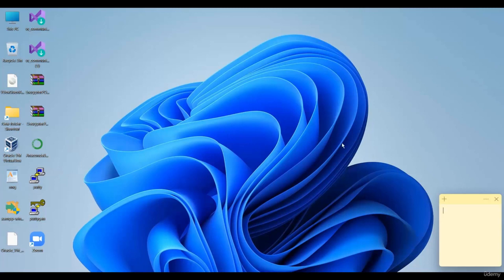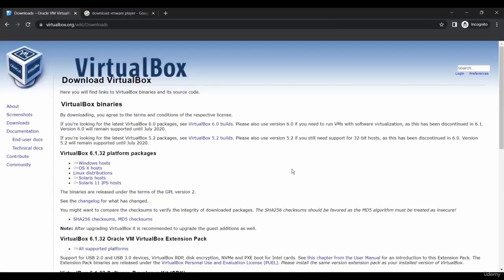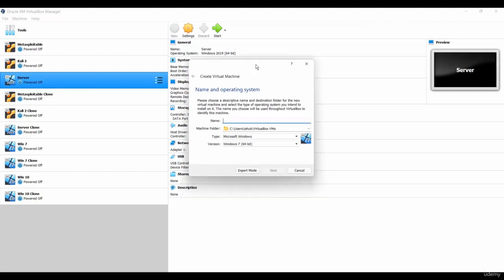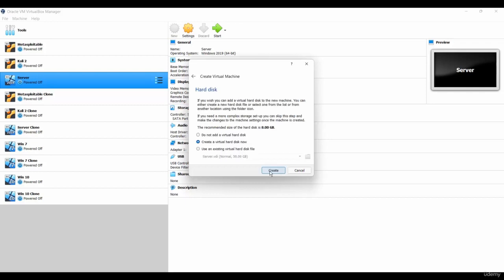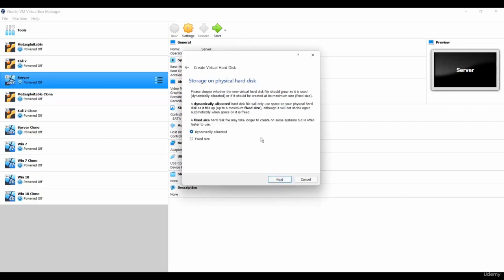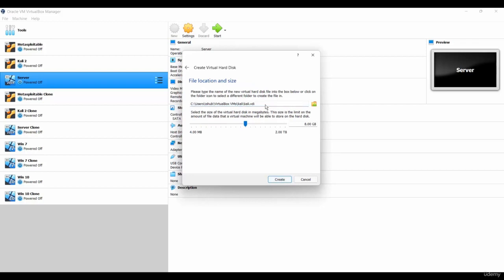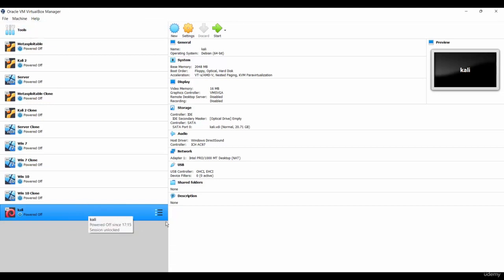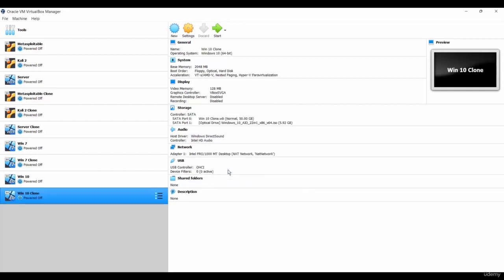Kali Linux Chapter 4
🔒 Unlocking Cybersecurity: Introduction to Kali Linux 🔒

👋 Welcome to [Your Channel Name]! In this video, we dive into the world of cybersecurity with an introduction to Kali Linux, the powerful and versatile penetration testing platform.

📚 Resources Mentioned:

Kali Linux Documentation
🛠️ Tools Featured:

Nmap
Wireshark
Metasploit
🤔 Who Should Watch:

Beginners interested in cybersecurity
IT professionals exploring penetration testing
Students looking to enhance their ethical hacking skills

[Basic Linux Commands for Beginners](Link to your relevant video)
[Introduction to Cybersecurity](Link to your relevant video)